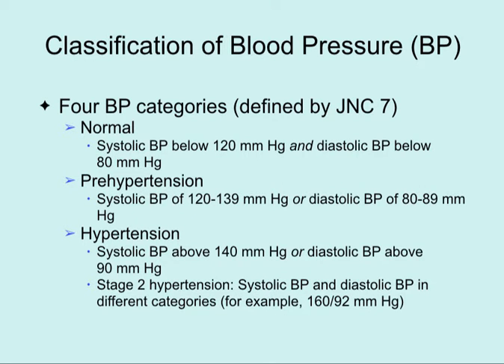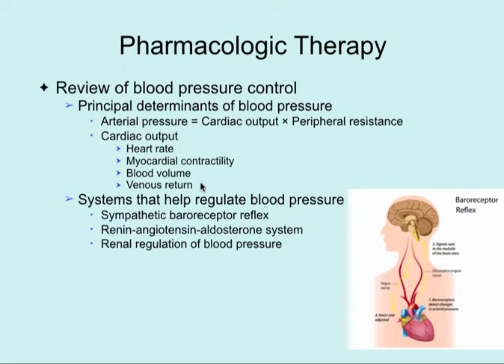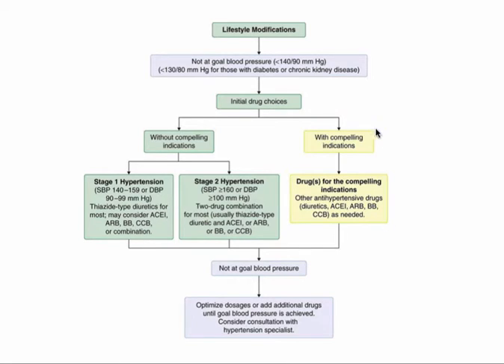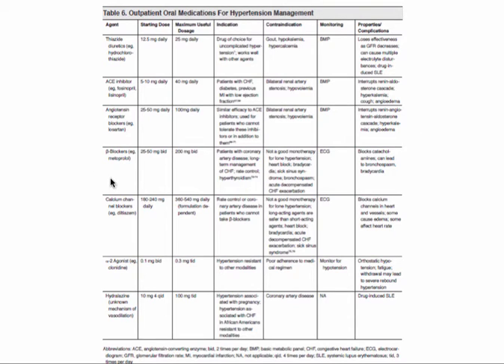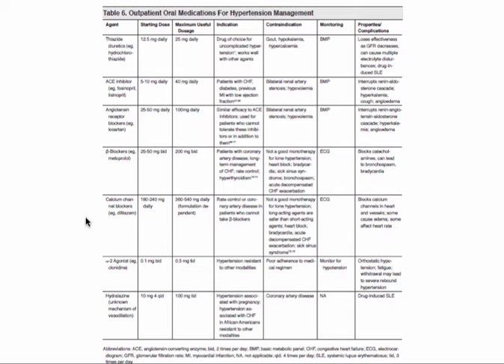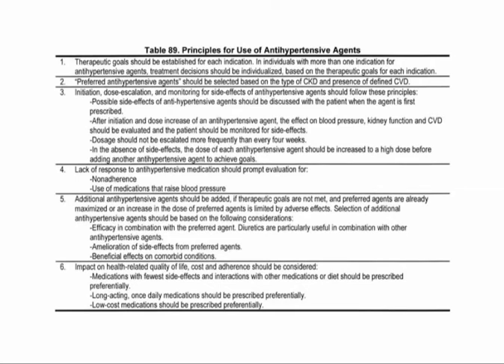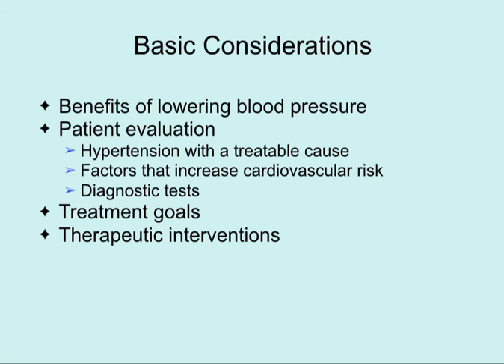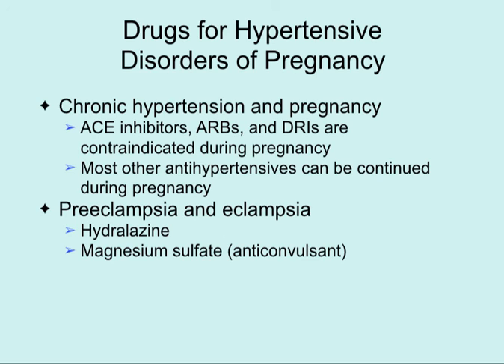NRS 308 Agents for Hypertension